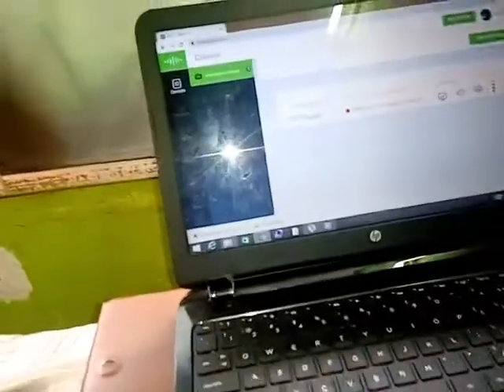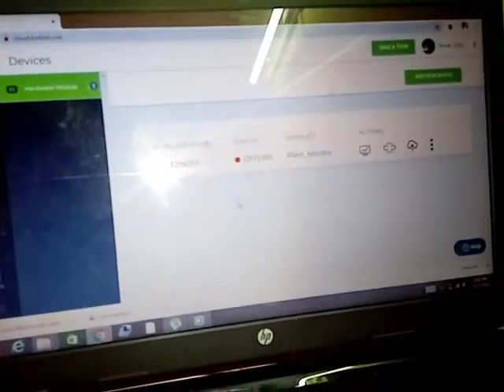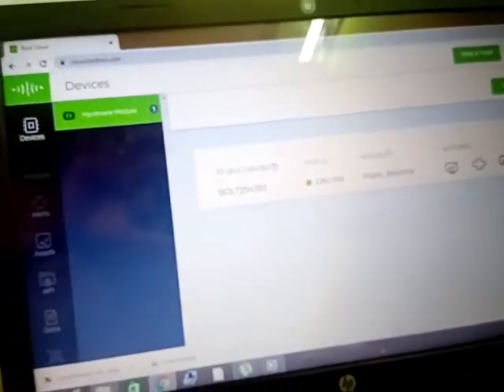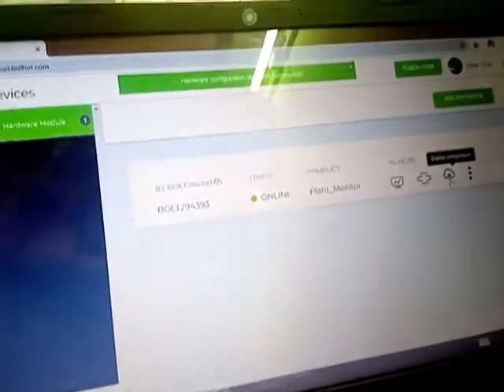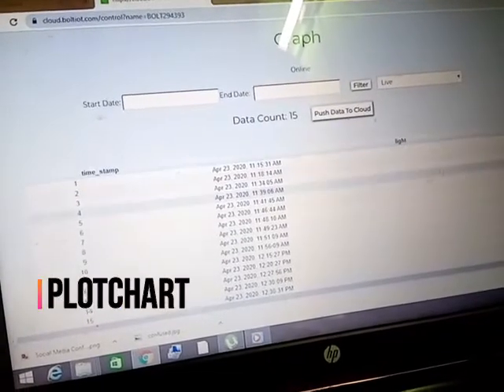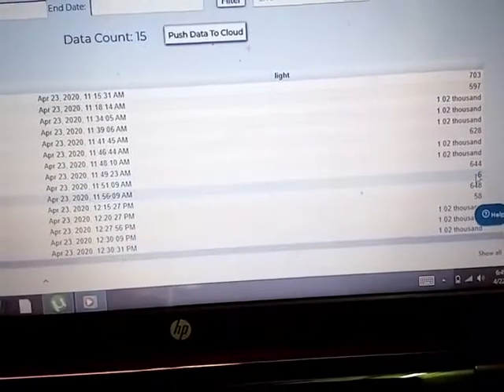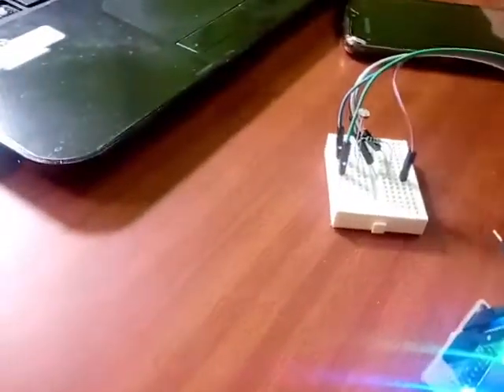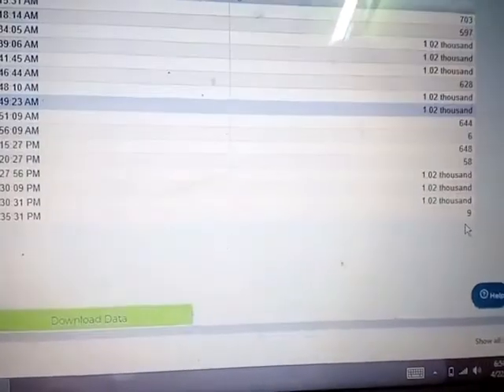BOLT IOT Light Monitor Project | Working of LDR | IOT PROJECTS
Here I am building a room brightness detection IOT device also called a Light Monitor using LDR (Light Detection Resistor)
LDR works by sensing intensity of light and its resitance is inversely proportiional to intensity of light

I am using BOLTIOT for the purpose as its easy to build projects on it !